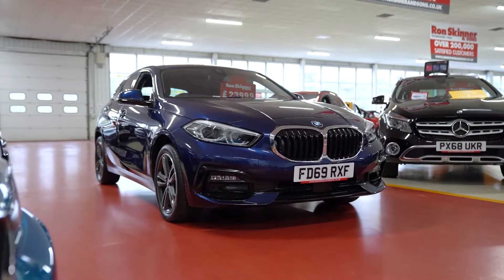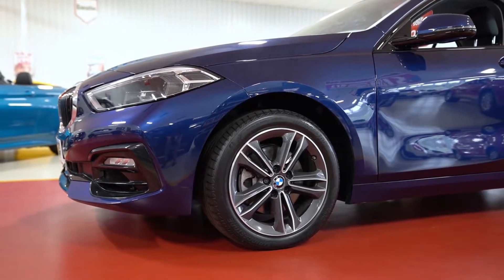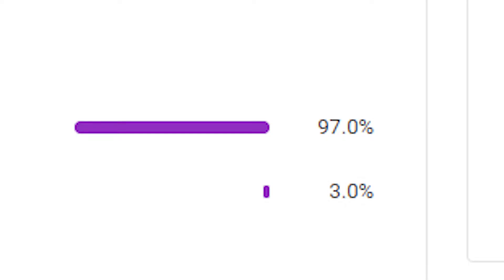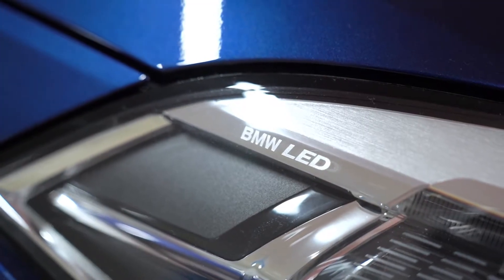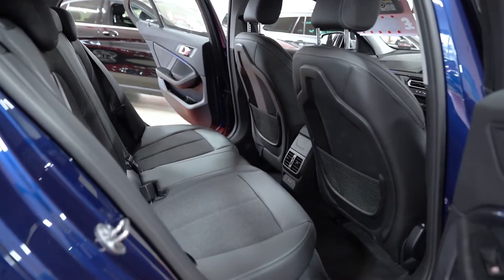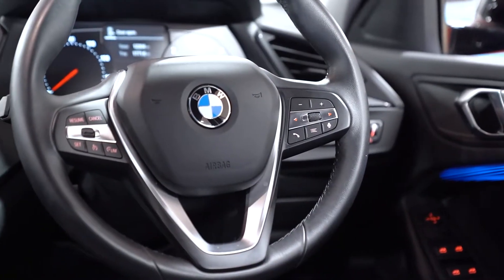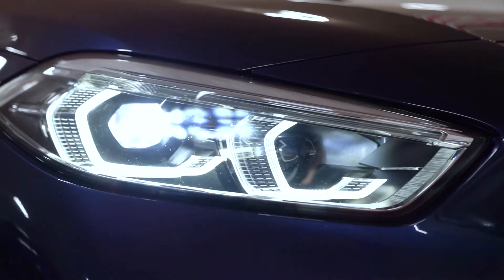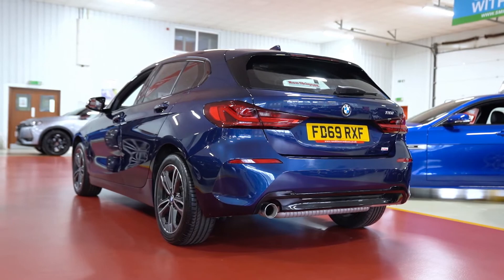BMW 1 SERIES *NEW F40 MODEL* - THE 2 MINUTE REVIEW!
The BMW 1 SERIES 118I SPORT gets our 2 MINUTE REVIEW treatment!
The Review video that is short, sharp and full of everything you need to know within 2 MINUTES!

Let us know down below what you think about our new 2 Minute Review Video? Should we do more?

The BMW 1 SERIES 118I SPORT is now in stock at Ron Skinner & Sons.